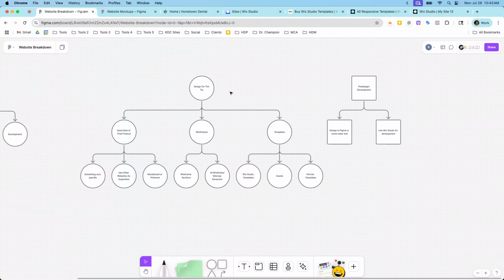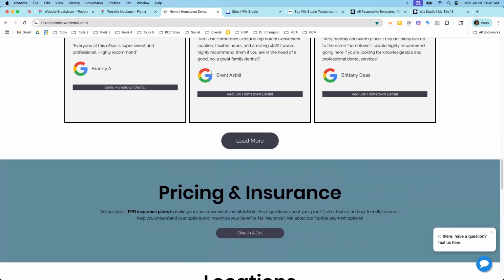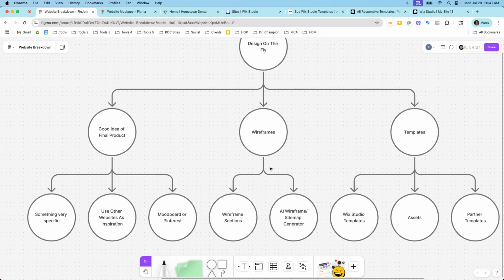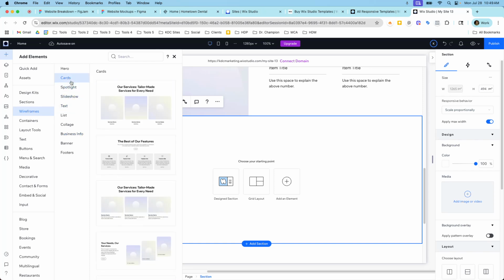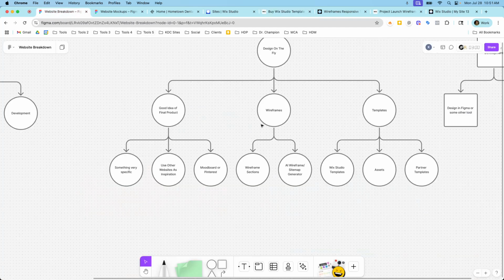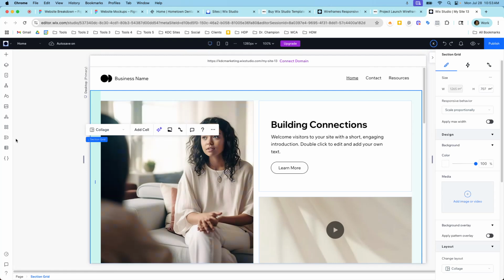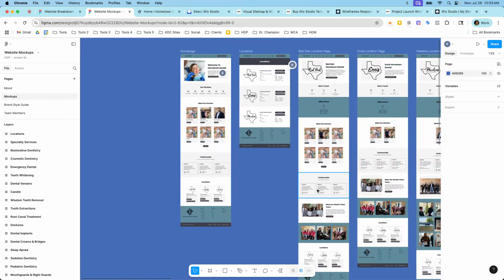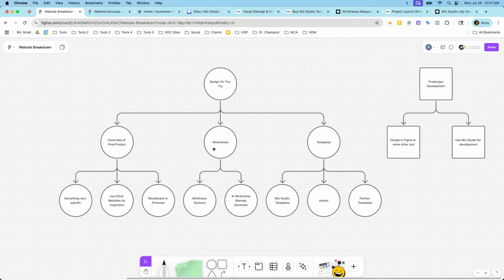Wix Studio | Design on the Fly vs Predesigned Websites | Which One Is Better?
In this video, I show you two different paths for designing Wix Studio websites. Which do you prefer?